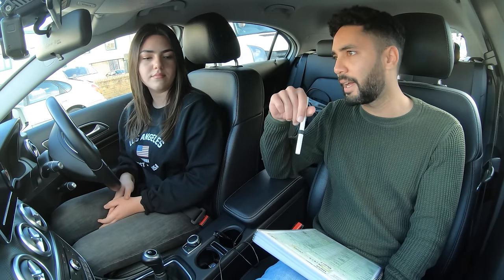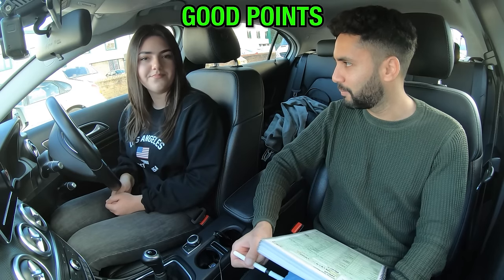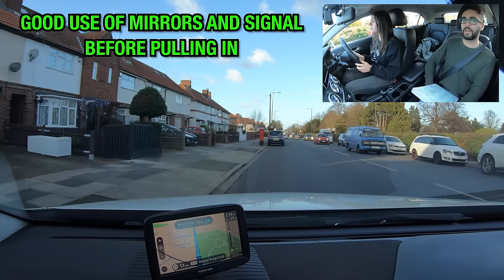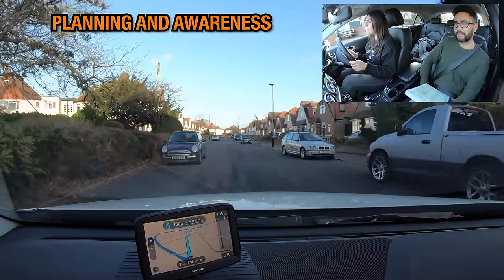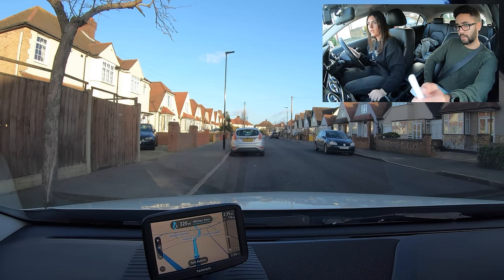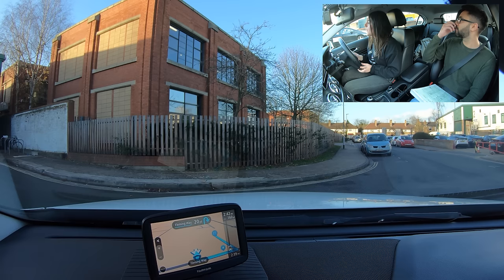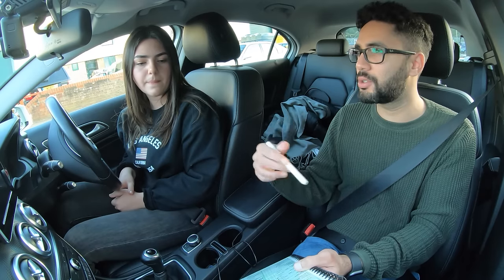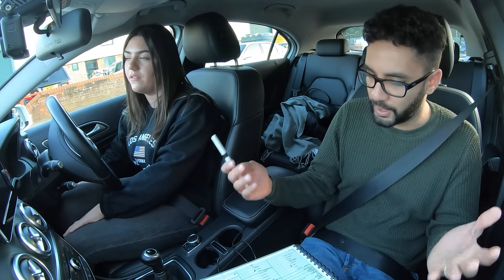UK Driving test - Learner Doesn't Realise Lights Aren't Working Mock Test - Faults Explained 2020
Mock Driving Test - UK Practical Driving Test

- - - - RECORDED BEFORE CORONAVIRUS - - - -

This is Hana who started to learn with us with no experience. She's done roughly 35 hours at this point and this is her first mock test, with her real test in a couple of days time. She does great for her first attempt.

In the video the text colour would mean:
GREEN: GOOD POINTS
AMBER: ADVISORY AND MINOR FAULTS
RED: SERIOUS AND DANGEROUS FAULTS

These videos are designed to show you mistakes and how to fix them.

Isleworth driving centre test route.